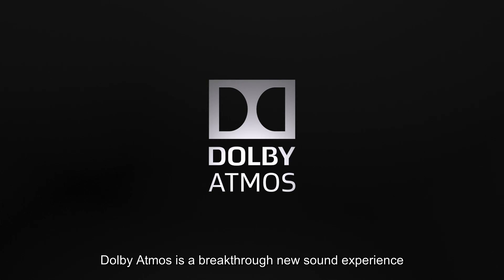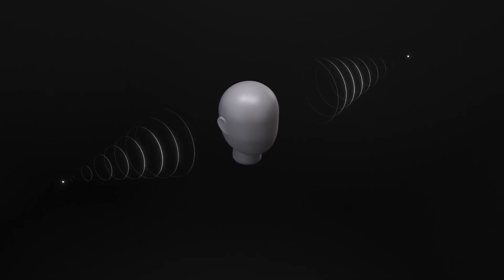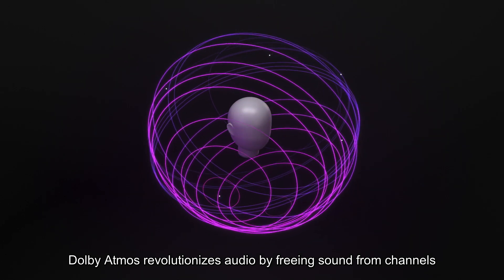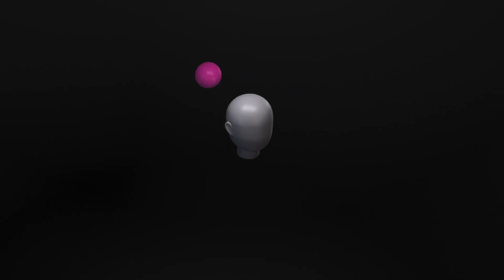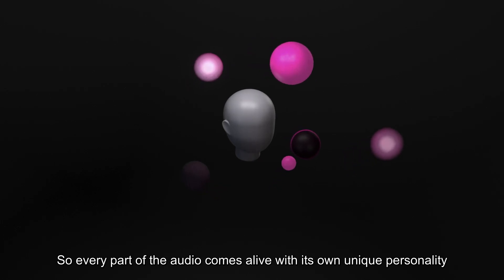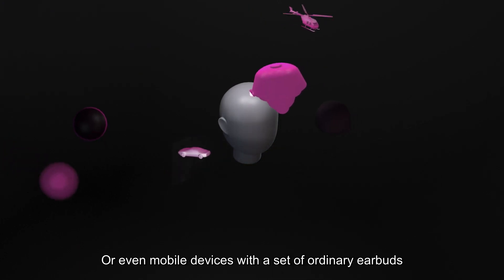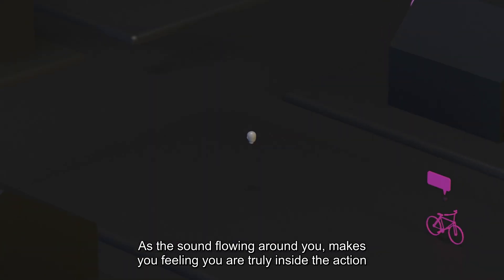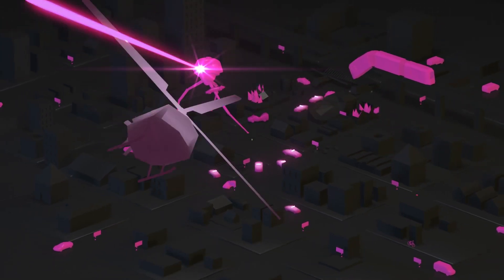What is Dolby Atmos? |Sony New Sound Experience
What is Dolby Atmos?

Dolby Atmos is a breakthrough new sound experience and makes it easier than before to get amazing sound.
It's a major advance from stereo and even surrounds sound.

In this video, you can understand better the explanation of Dolby Atmos and how it works.

As a result, it can create a complete atmosphere of sound all around you, even overhead. Besides, you can control you want it to be louder or quieter according to your preferences.

Even at home, you are still able to enjoy theatre experiences.
Your comments and likes are our biggest motivation to do better, please take a second to share with us your thoughts.